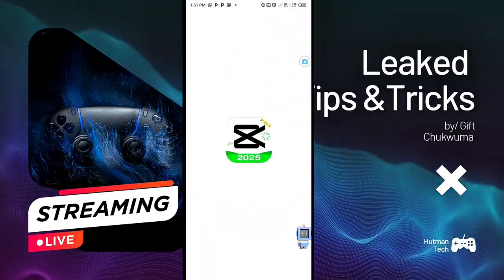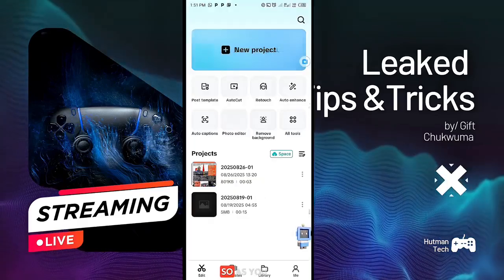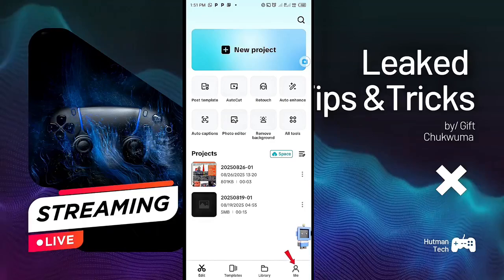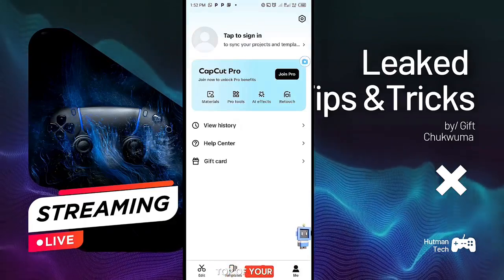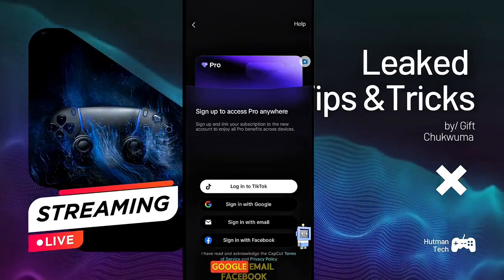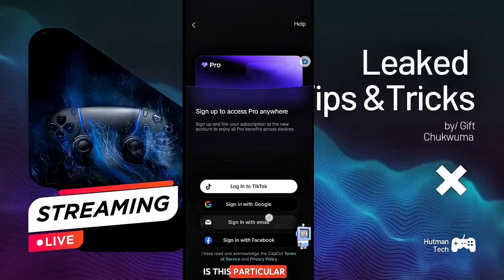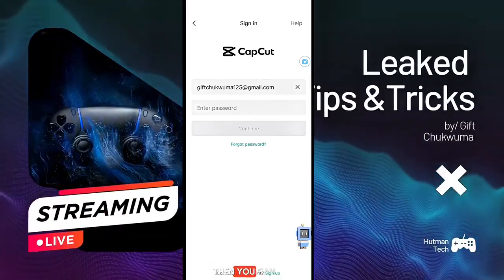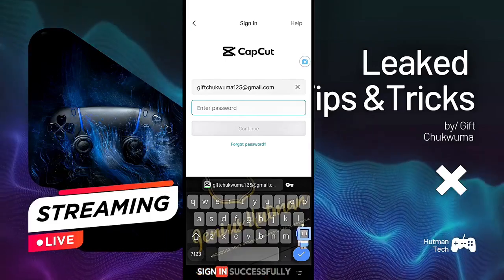‎How to Fix Capcut Login Problem |Couldn't Sign in. Try Again Later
‎Here's how you can login to your CapCut account on android if you want to setup a new account or just login to an already existing one.
‎"If you encounter a problem while signing in to CapCut such as 'could not sign in, try again later' or a date of birth issue stating 'no internet connection,' you can easily solve it. Just watch this video until the very end."
‎Do you have any question? Leave them in the comments below or on telegram.
‎Always Be On Our Telegram Channel for free tools ❤️